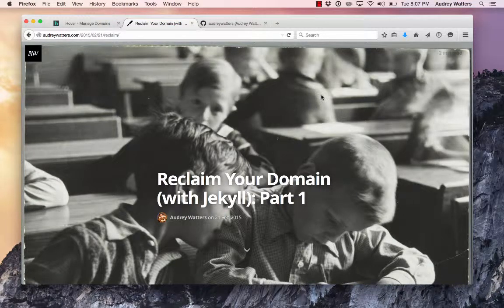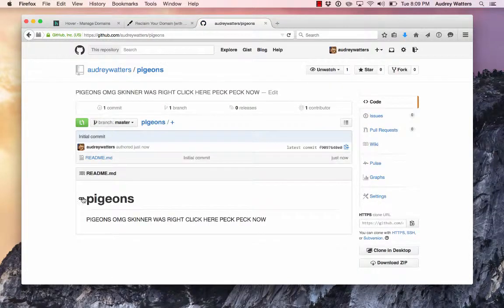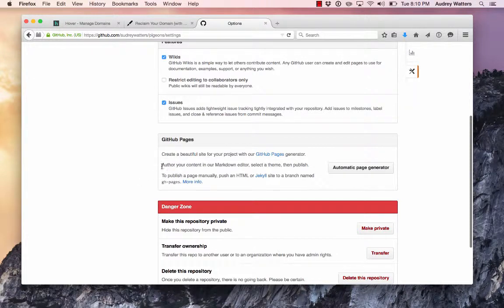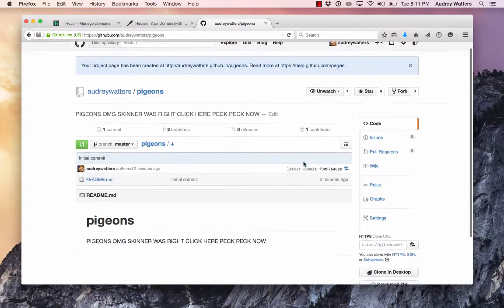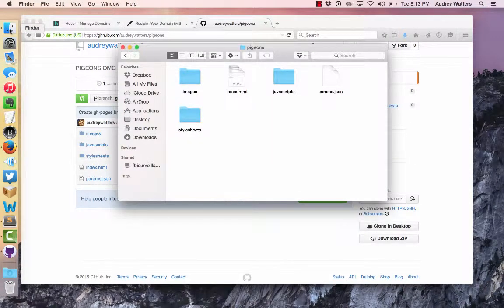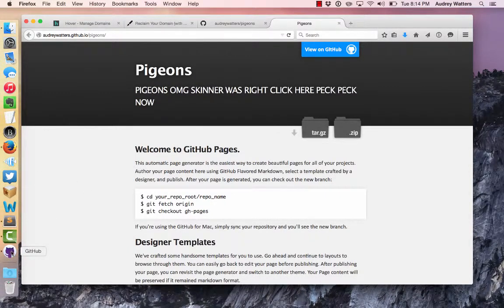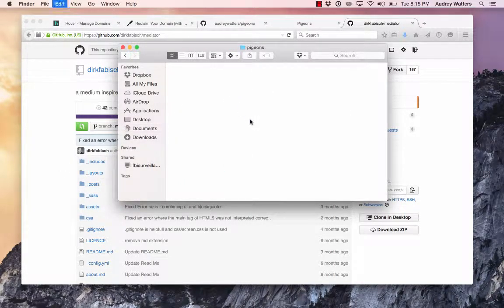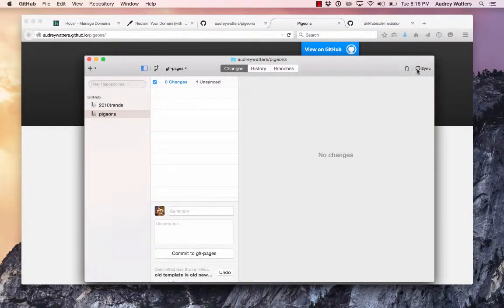Reclaim Your Domain, Pt 2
How to use Jekyll and Github to run your own website